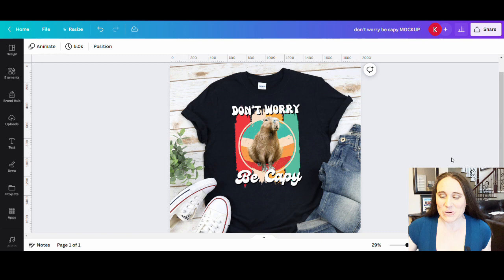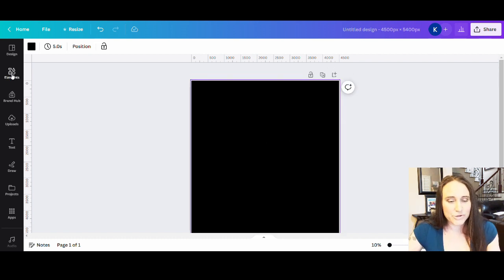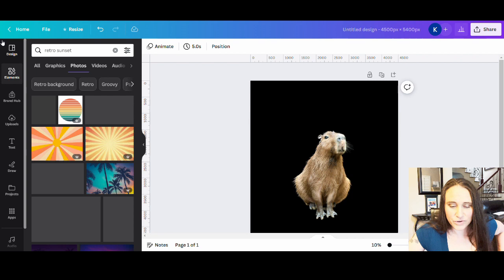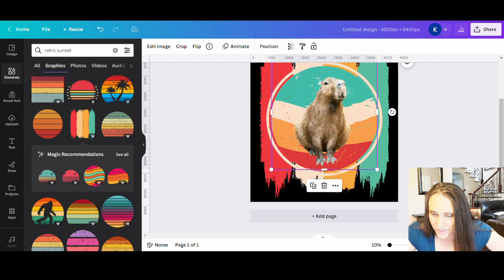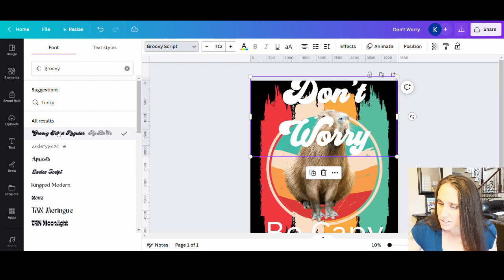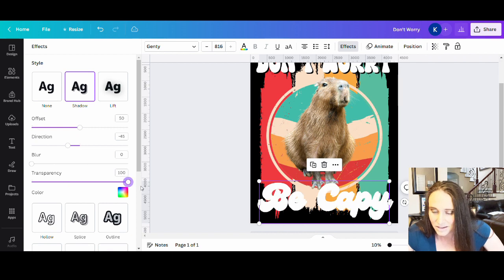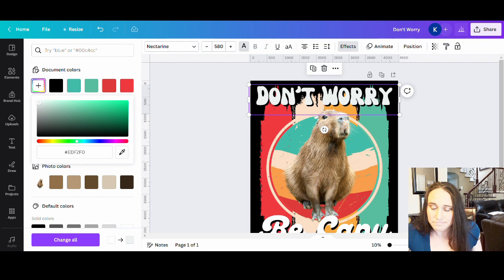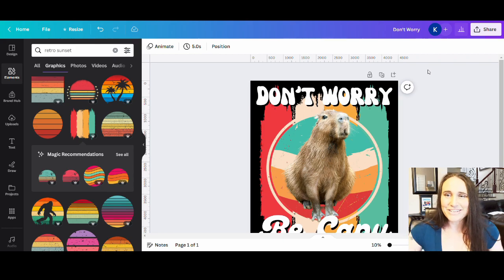T-Shirt Design Tutorial For POD Using Canva: Groovy Evergreen Animal Humor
This step by step Canva design tutorial goes over how to make a unique design for your print on demand business. Learn how you can use Canva to combine and alter graphics and photos to make an original groovy animal evergreen design. Use animal humor to make different designs you can sell on shirts, mugs, stickers, posters and more. Sell your designs on POD platforms such as Amazon Merch on Demand, RedBubble, TeePublic, Etsy and more and make supplemental income in 2025.